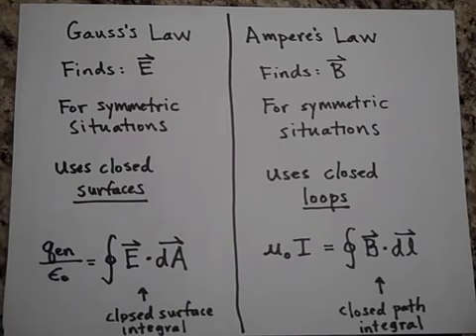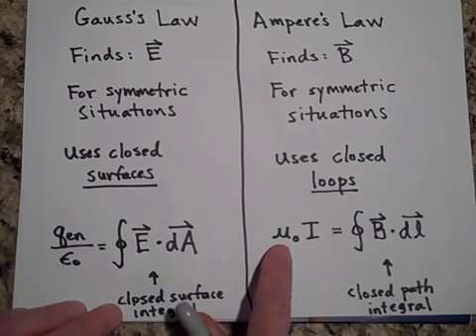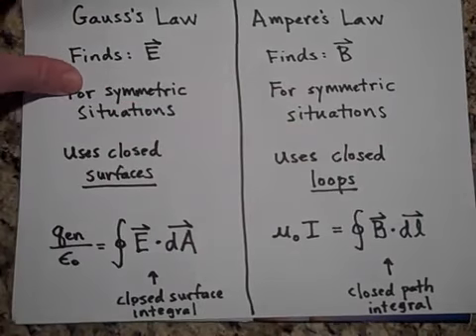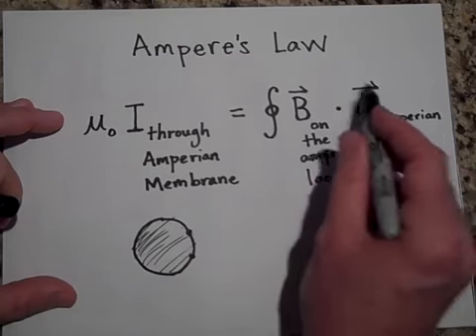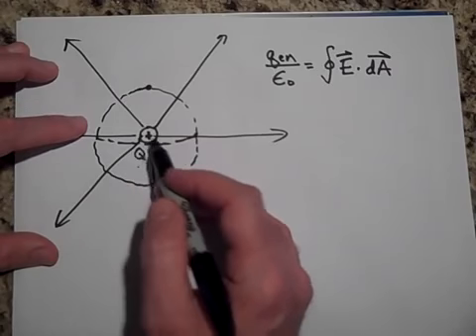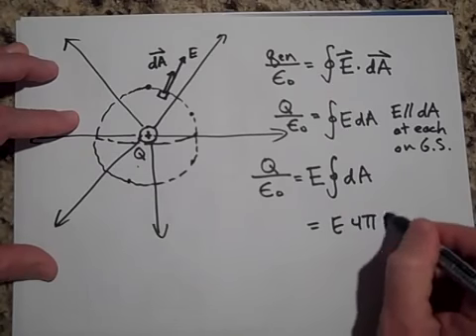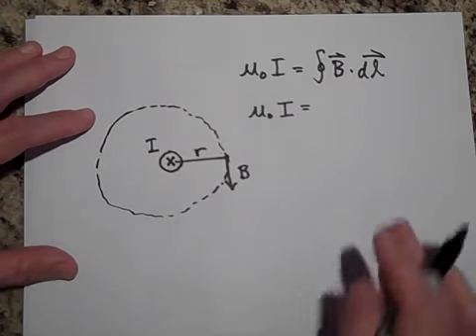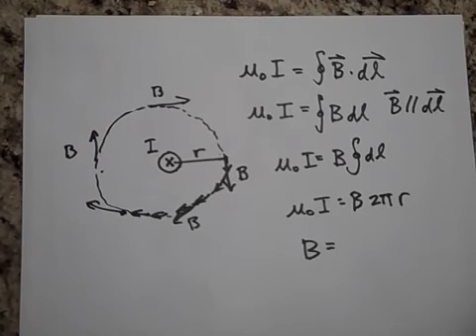Ampere's law (part 1)